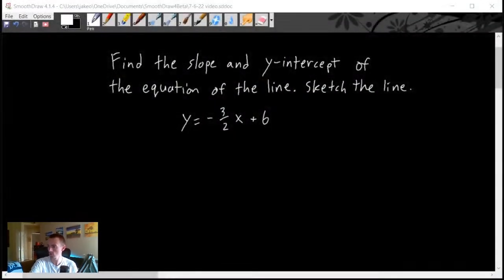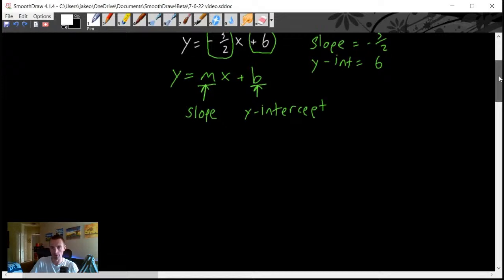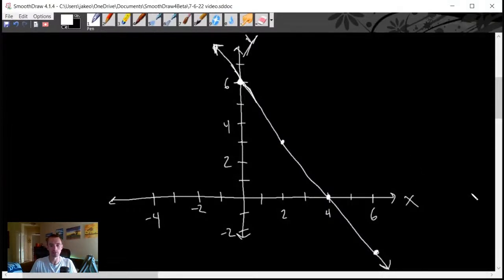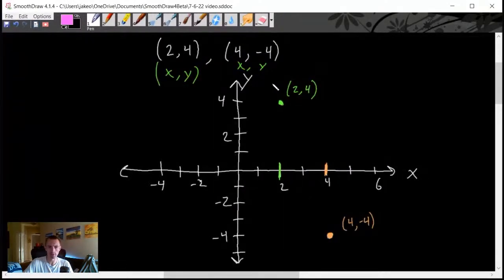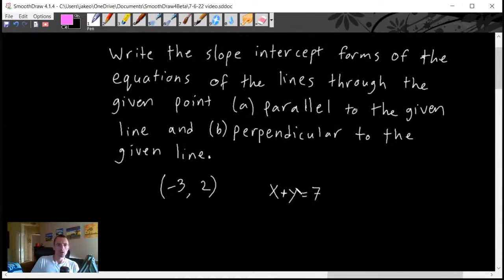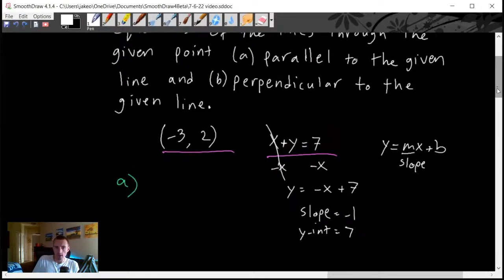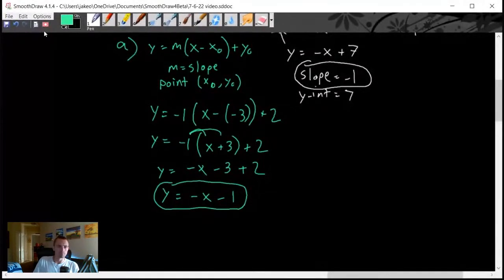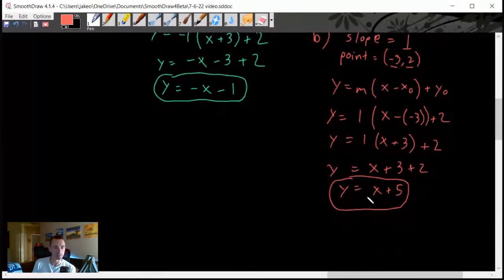Find Parallel and Perpendicular Lines - LIVE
In today's live stream we will be talking about linear functions, how to work with different forms of them, like the slope-intercept form, and how to find parallel and perpendicular lines.  We will be going over a few examples of different contexts of how to work with these different pieces of linear functions and how to find additional linear functions that are parallel or perpendicular to another line.

📚 Problem Credit: Precalculus, Seventh Edition (7th Edition) by Ron Larson and Robert P. Hostetler - Chapter 1.3, Problems #12, #22, and #70